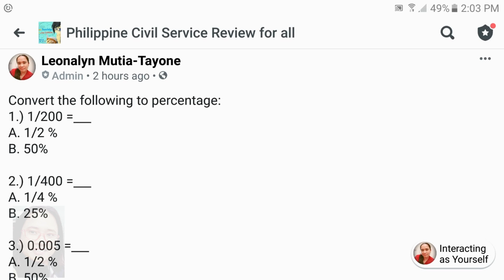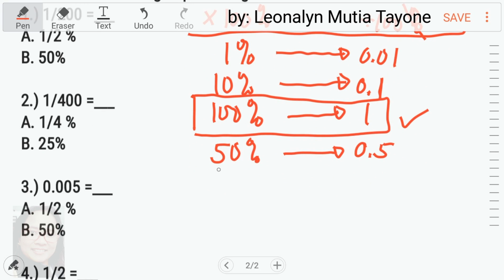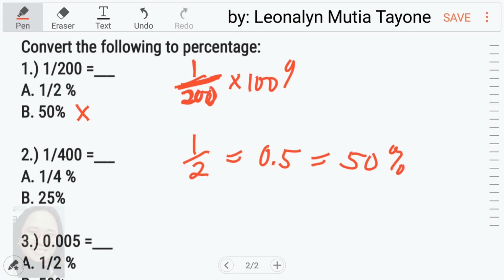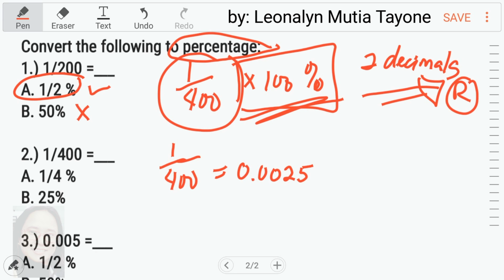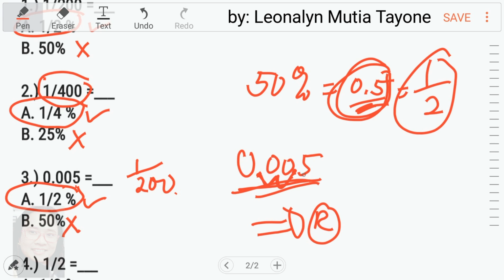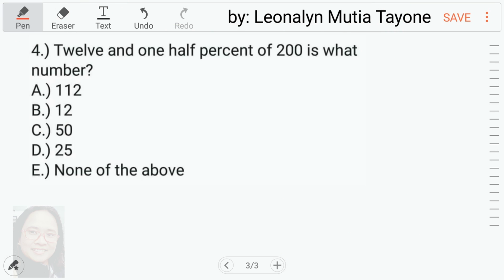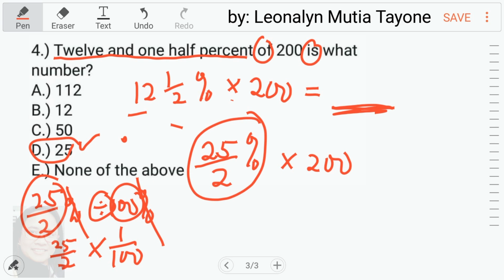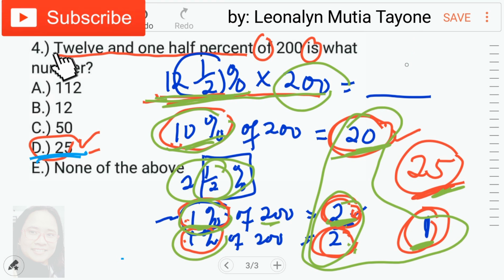Convert to PERCENTAGE | Mathematics